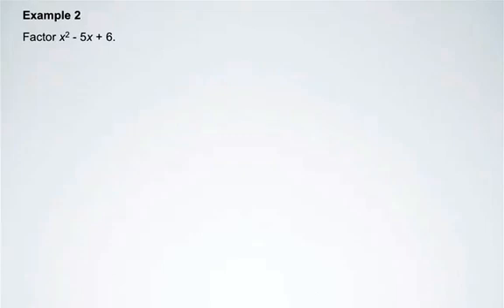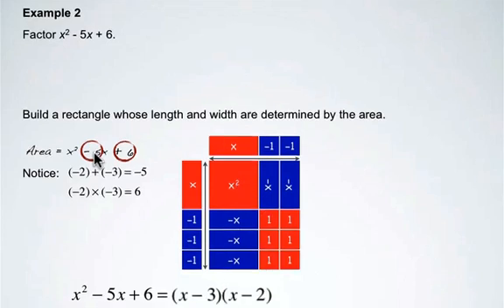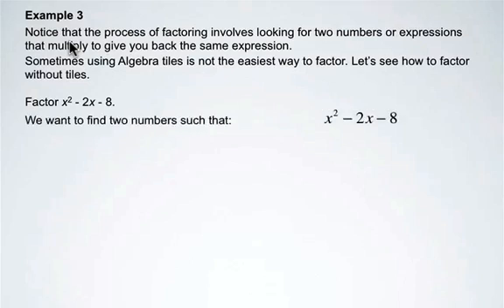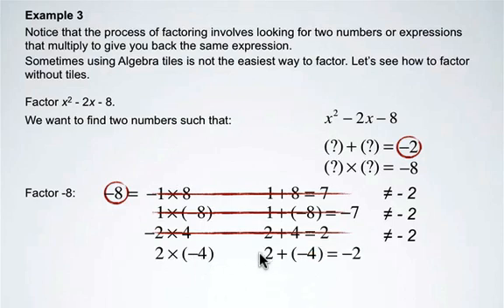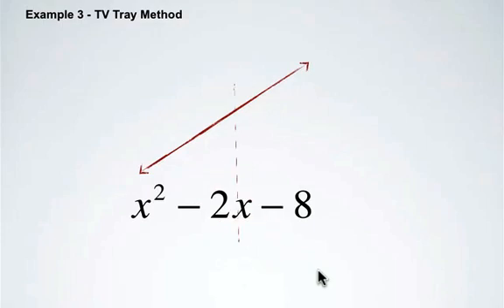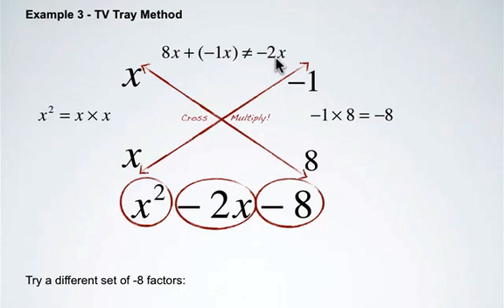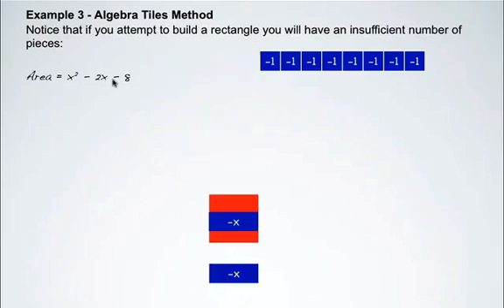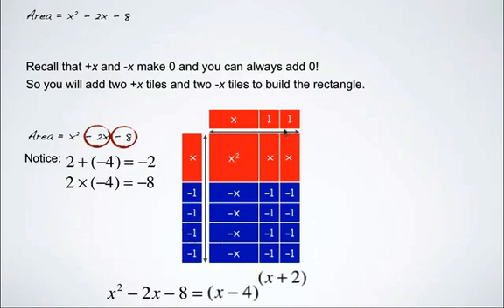Factoring Polynomial Expressions 9